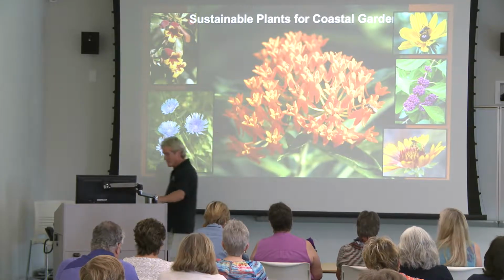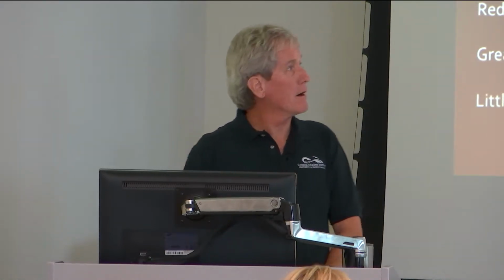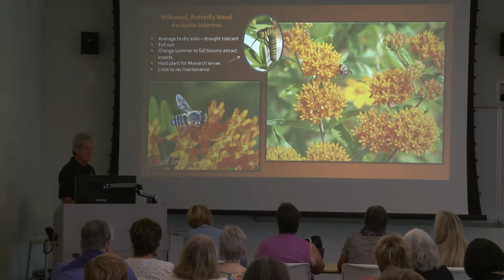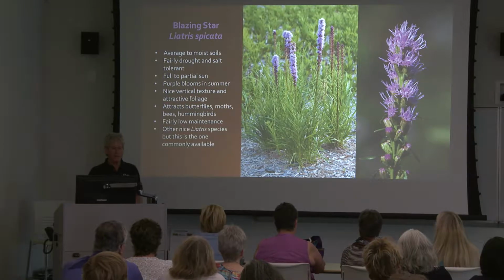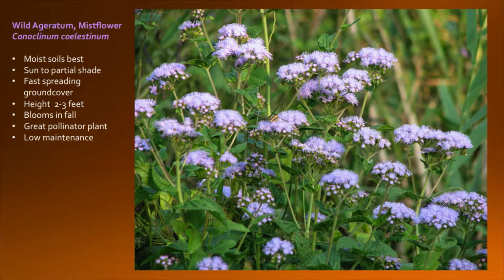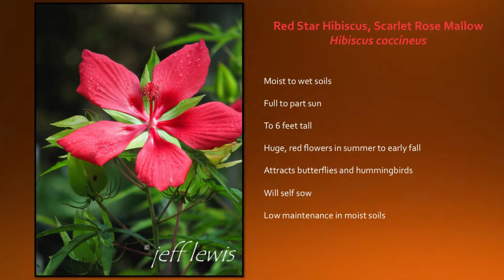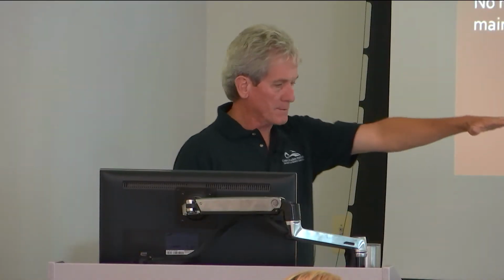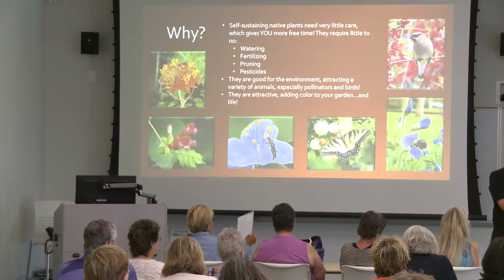Sustainable Coastal Gardening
Jeff Lewis, a Horticulturist with the UNC Coastal Studies Institute, shares helpful information on self sustaining plants and why you should use them in your coastal garden.
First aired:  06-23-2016